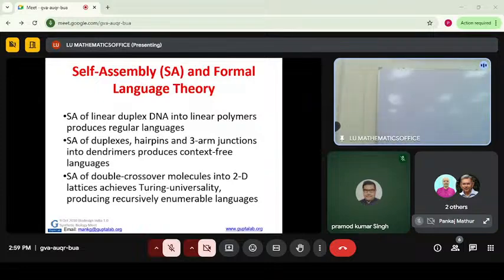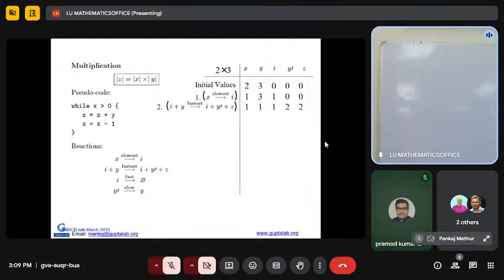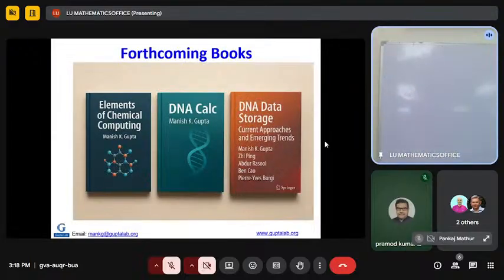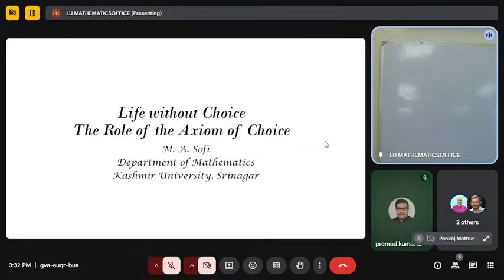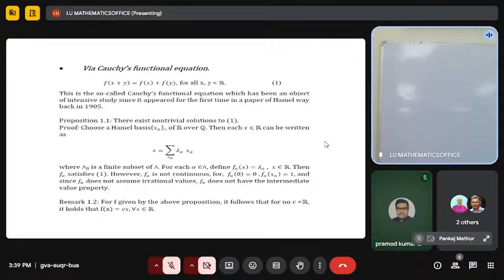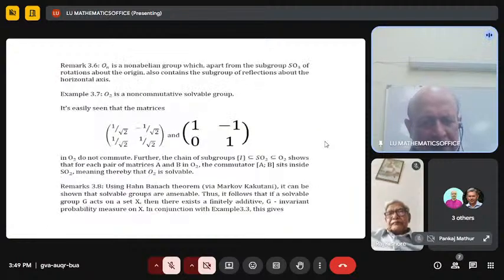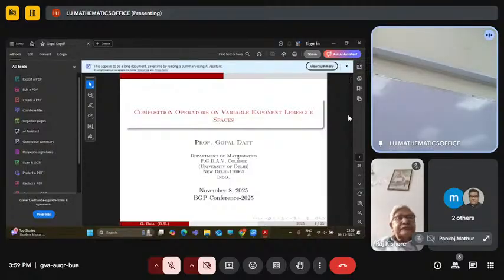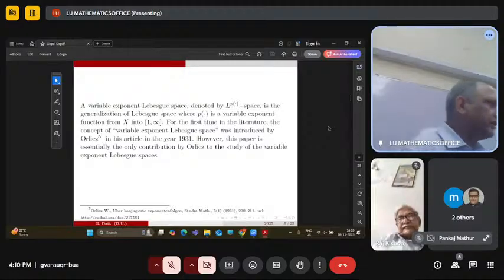Webinar and Technical Session (part 3)